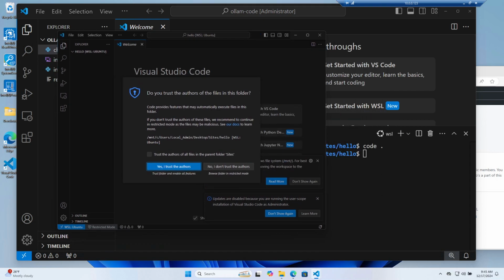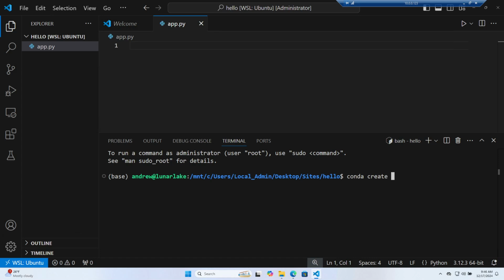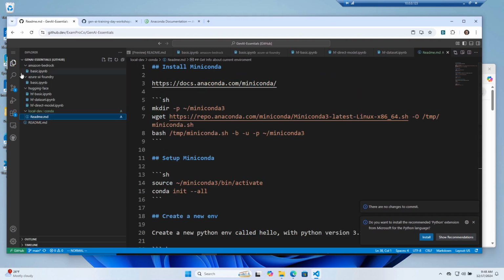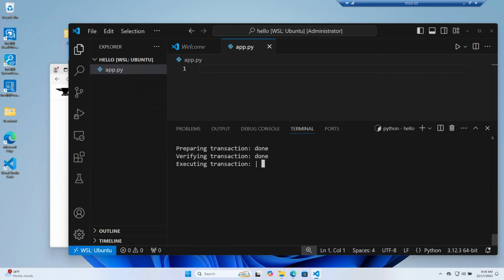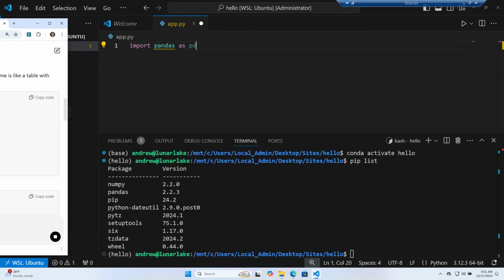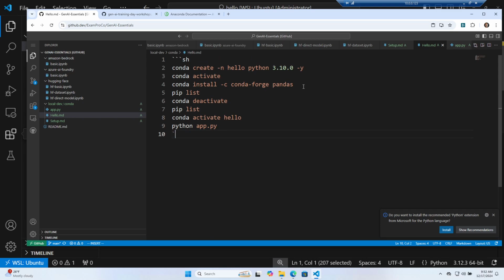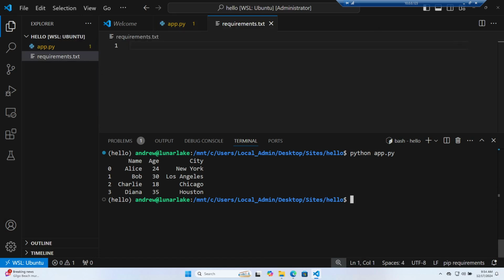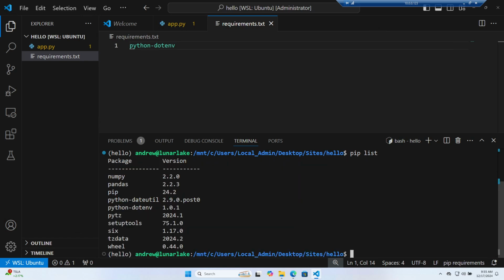Installing Python Libraries with Conda - GenAI Essentials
A step-by-step guide to installing essential Python libraries with Conda for machine learning workflows.